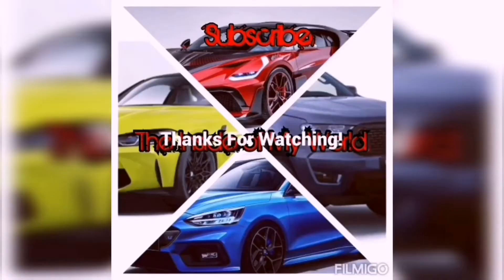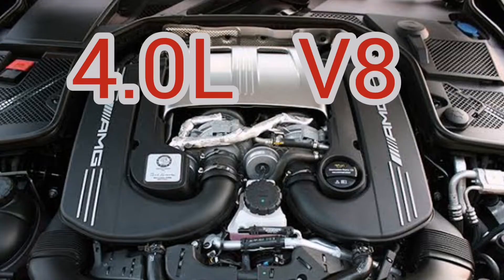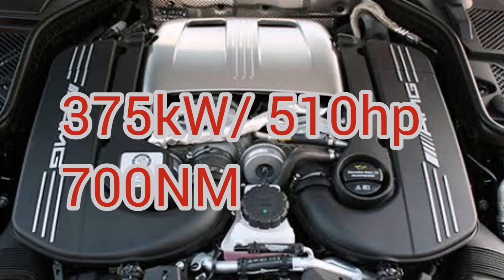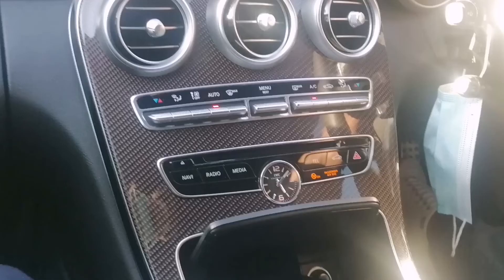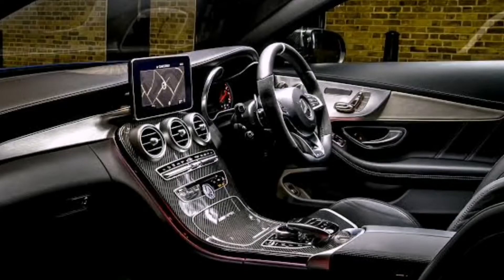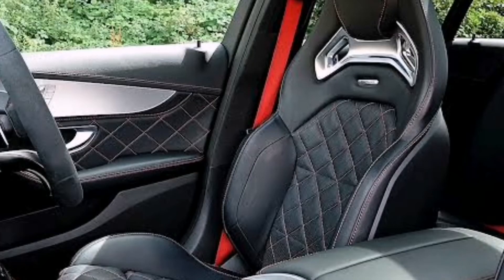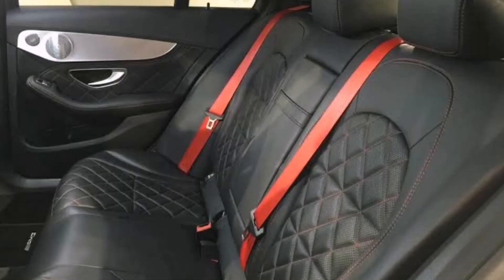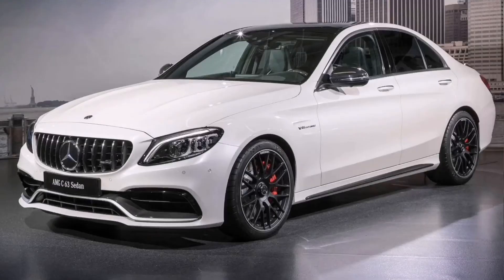Lets talk about the AMG C63s Edition One, is this the last of the rumbling V8?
In this video we talk about the AMG C63s Edition One,